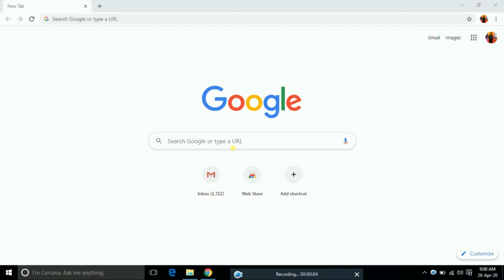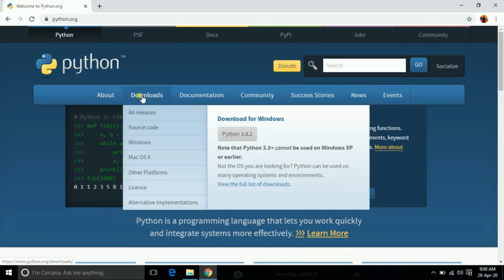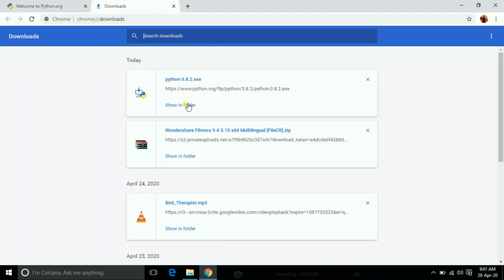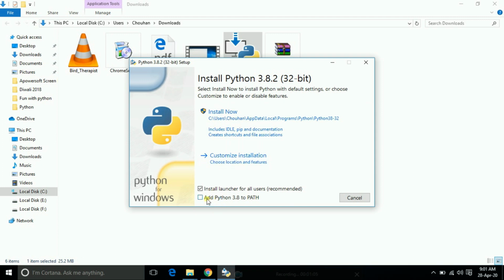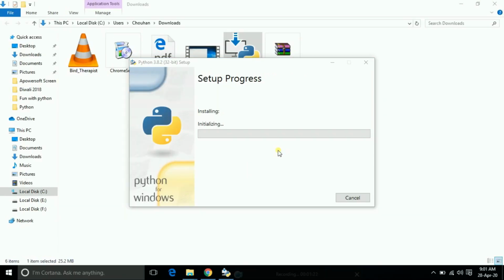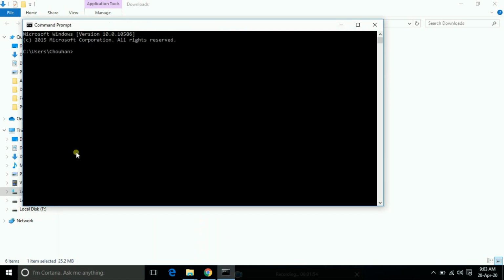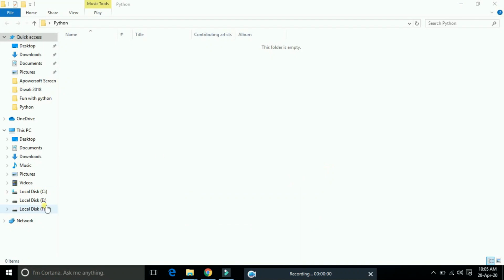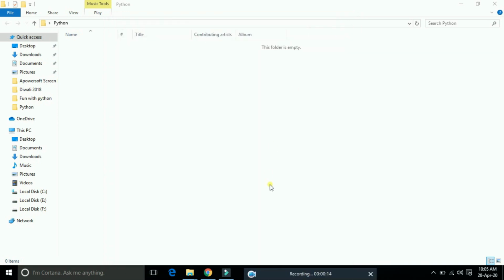How to Install properly Install Python and set variable path in installation time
Here i'm showing you installation of python and also set python environmental path in installation python. And also check installation is successful or not in computer
 The official python editor is Idle.
You can just follow the steps and install it in your computer